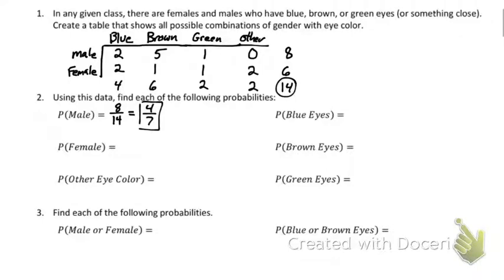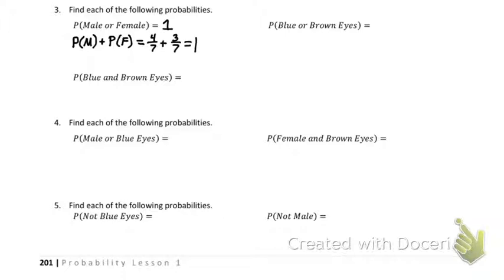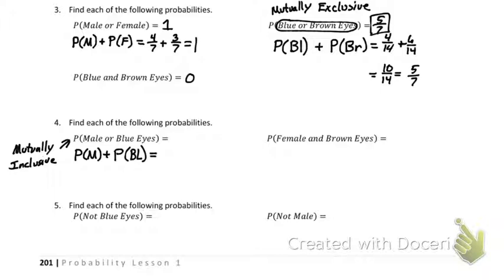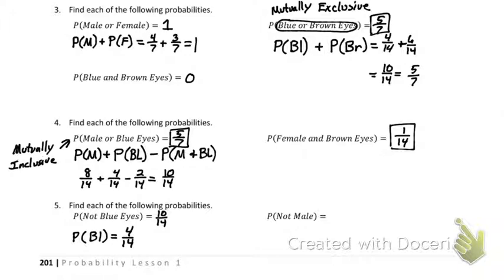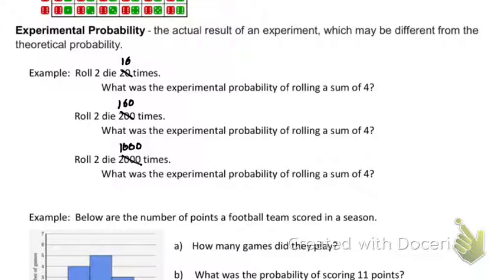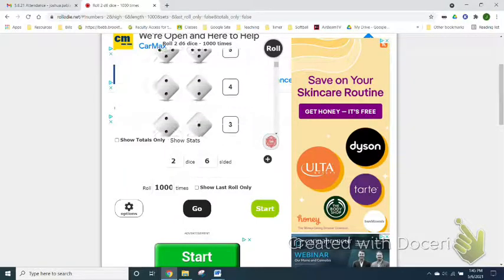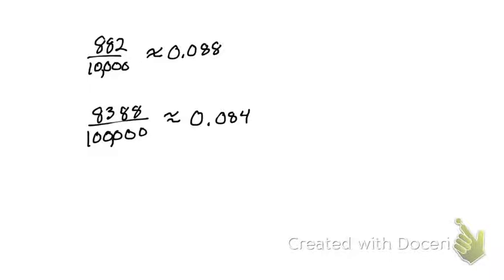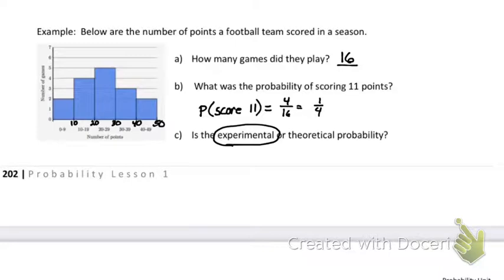Pabian Geometry Stats 1